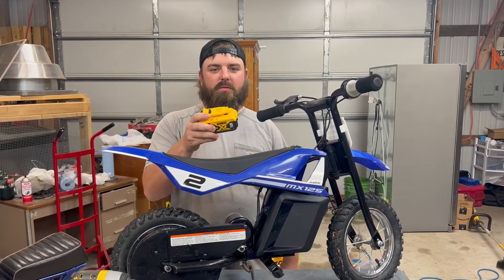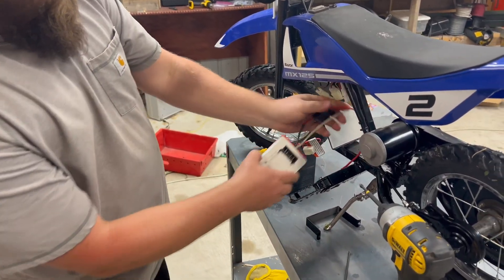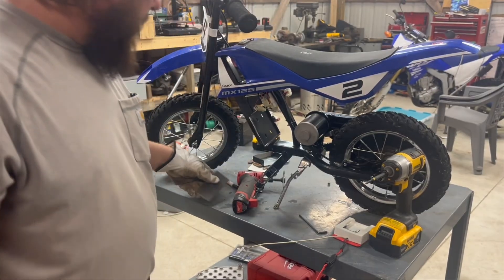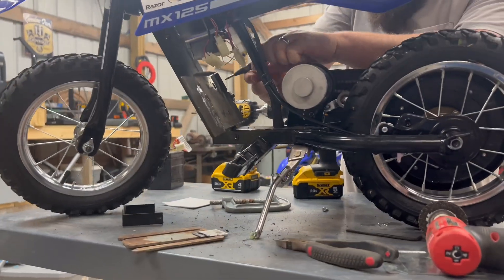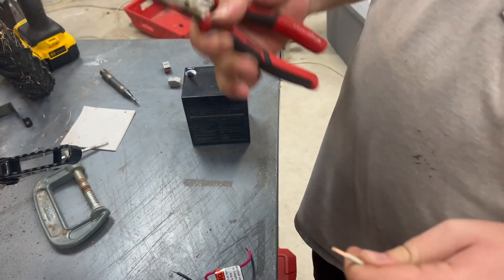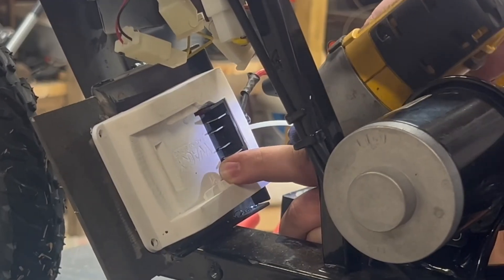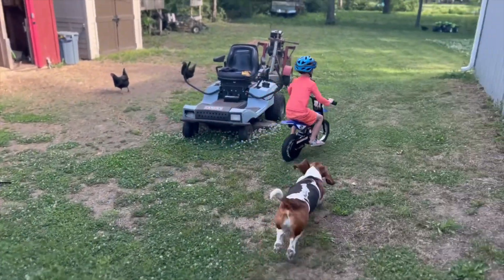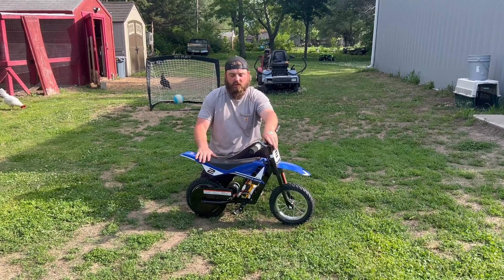Best Razor MX125 Upgrade: 20V Dewalt Battery Conversion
Welcome to our latest upgrade video! In this episode, we take the Razor MX125 and give it a powerful boost by converting it to a 20V Dewalt battery. Watch as we walk you through the entire process, from start to finish, and see how this upgrade transforms the performance of the MX125.

Full disclosure time! But don't worry, this doesn't add a single penny to your shopping cart – it just helps support our continued wacky inventions. And because the FTC is all about transparency, we want to let you know that we have a financial relationship with Amazon. So there you have it – the full scoop!

Components
20V Dewalt Battery Adapter
Dewalt 20V Battery Kit
20V Dewalt Battery 2.0Ah (If Needed)
20V Dewalt Battery 5.0Ah (If Needed)

Chapters
00:00 Intro
00:10 Remove Covers and Old Battery
00:43 Prep for New Battery Holder
02:45 Wire up the new Battery Adapter
03:43 Attach the new Battery Adapter
04:27 Time to Test it Out!